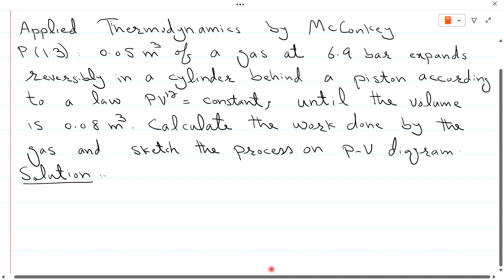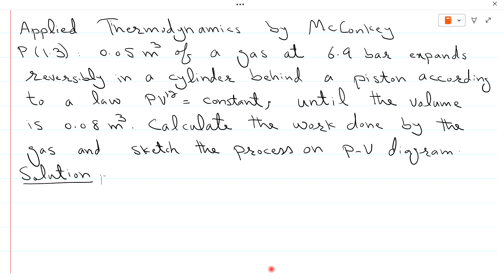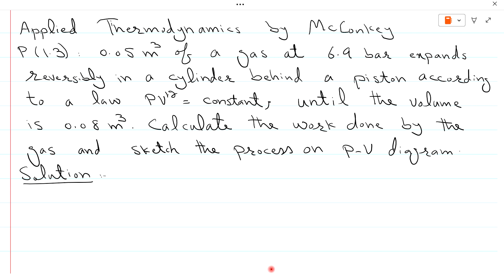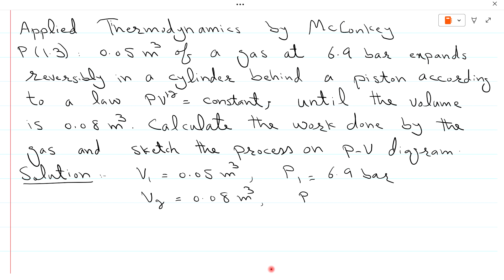Find Work Done for thermodynamics process [Problem 1.3] Applied Thermodynamics by McConkey :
Problem 1.3: 0.05 m3 of a gas at 6.9 bar expands reversibly in a cylinder behind a piston according to a law p(V)^1.2 = constant, until the volume is 0.08 m3. Calculate the work done by the gas and sketch the process on a p-V diagram
Problem (1.3),
Thermodynamic Work,
Isothermal Process,
Linear Law,
McConkey,
PV diagram,
Work Done,
Work Done by the system,
Reversible Process,
Problem in Thermodynamics,
Thermodynamics Work,
Problems,
Reversibility,
Applied Thermodynamics,
McConkey,